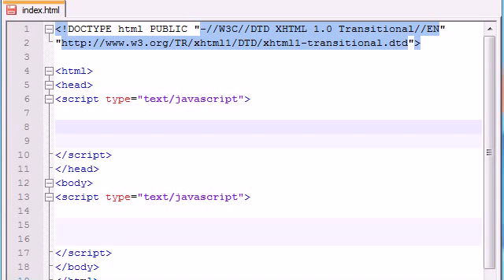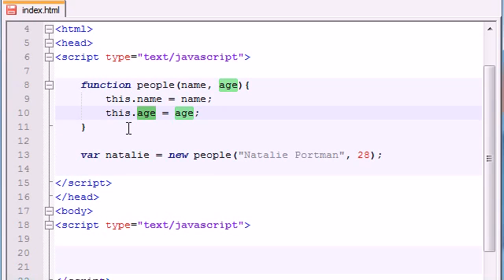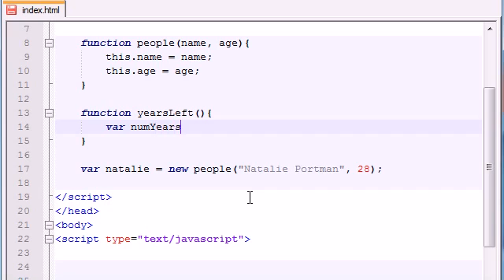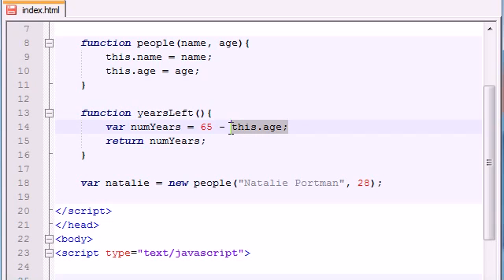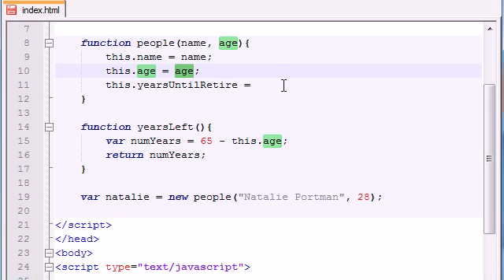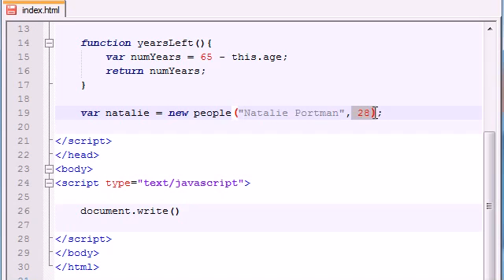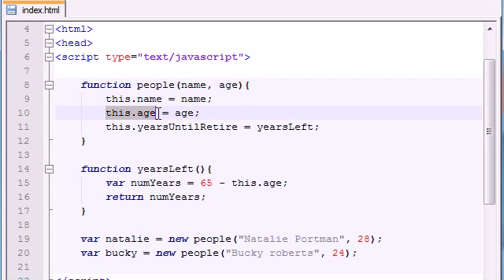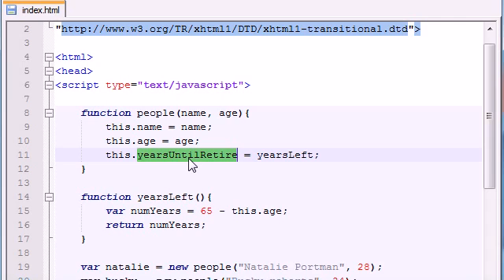Beginner JavaScript Tutorial -- 27 -- Adding Methods to Our Objects